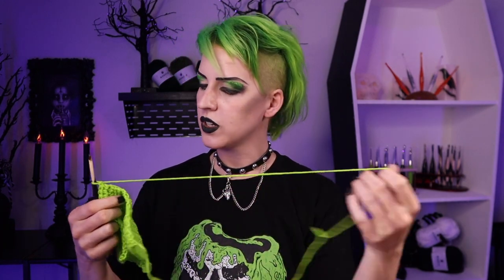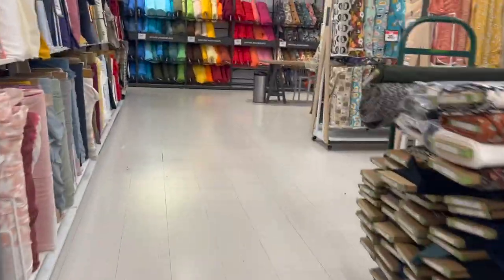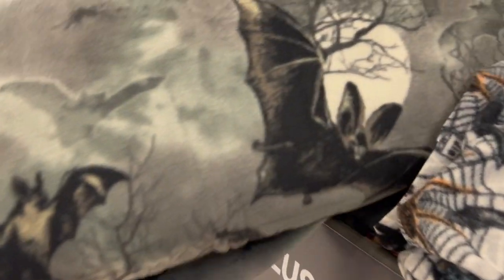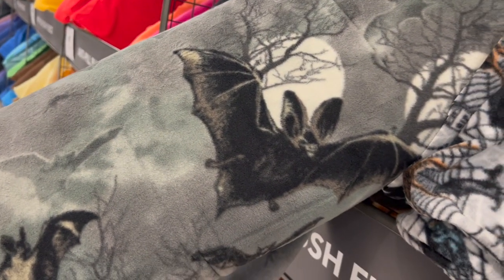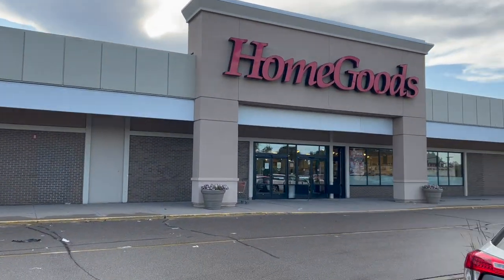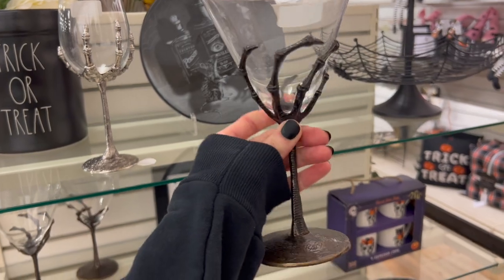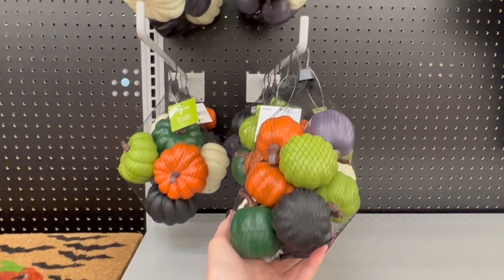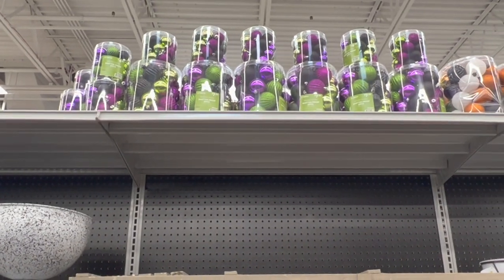FINDING TONS OF HALLOWEEN FABRIC AND FLEECE! ~ CROCHET NOTIONS BAGS AHEAD?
Glow in the dark Halloween cotton fabric!? These have to be made into crochet notion bags and matching pajamas! Hang out with me as I spend the week looking for Yarn Dungeon decor.

Summerween merch has arrived!
My Favorite Hooks: Furls Crochet Hooks
Haunted Audiobook Club of the month: Camp Slaughter by Sergio Gomez
Podcast of the month: Chilling Tales for Dark Nights